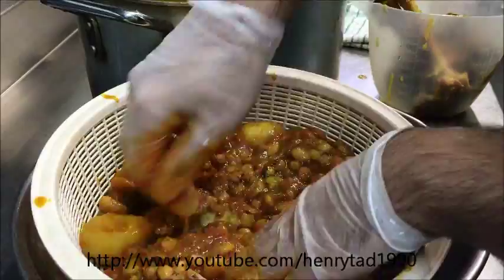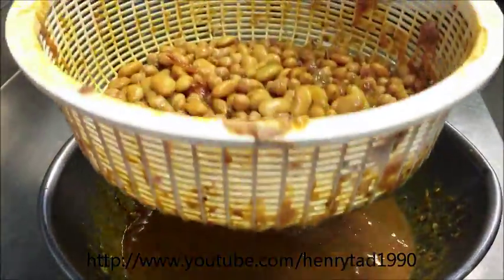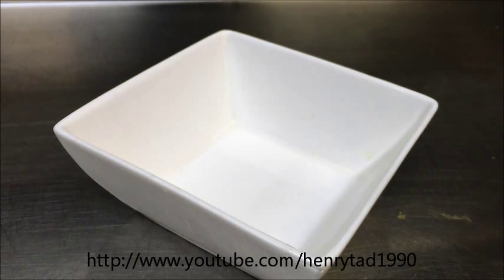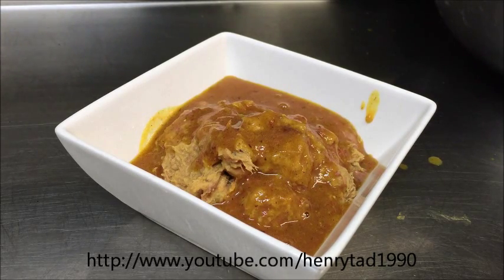How To Make Persian Ab-Goosht (Dizi)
WELCOME TO HENRYS HOWTOS
I am a fulltime self trained executive chef as well as having alot of experience and knowledge in DIY, electronics, trades & home improvements. I shared and like to help everyone on my channel with my videos, If you have any suggestions or would like any help, feel free to shoot through a message or post a comment. New videos weekly!

How To Make Persian Ab-Goosht (Dizi) Lamb Soup

2 Lamb Shanks
1KG Lamb Necks
2 Diced Onions
1/2 Cup Vegetable Oil
1 tbsp Turmeric
400g Drained Chickpeas
400g Drained White Beans
4-5 Potatoes
4-5 Ripe Tomatoes
1 tbsp saffron water
2 tbsp salt
1 tsp pepper
6-7L water
1/2 tsp ground cinnamon
3 dry persian limes (limoo amaani)
2 tbsp tomato paste